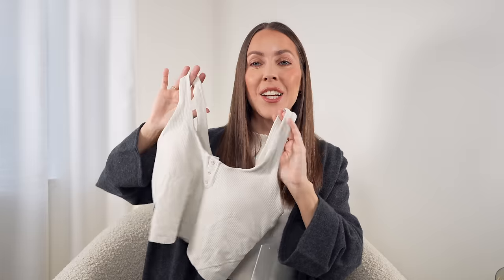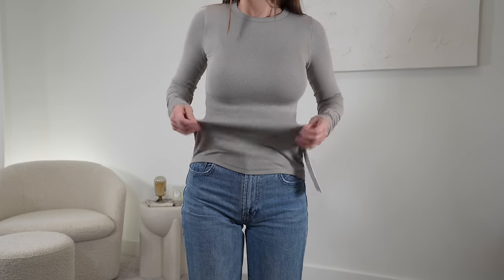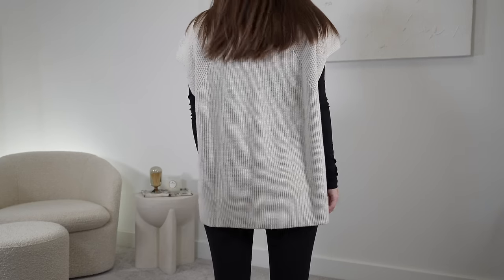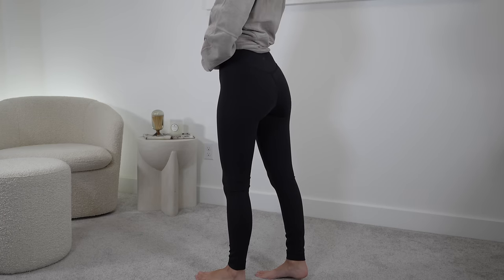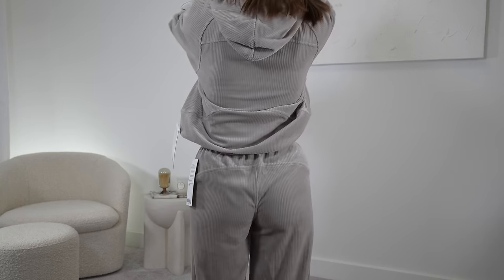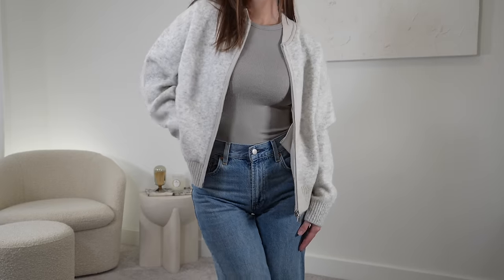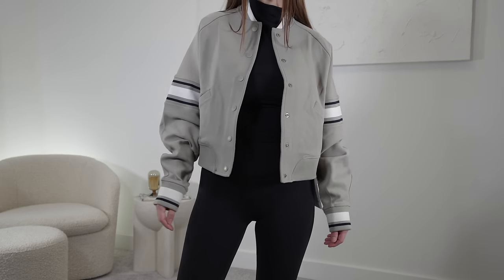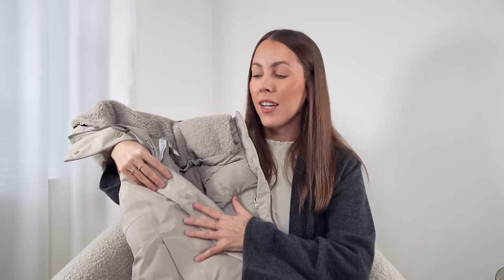MASSIVE LULULEMON TRY-ON HAUL | WINTER 2023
xx, Carissa

Grey cardigan I'm wearing (similar)

TOPS
Hold tight long sleeve henley (size 0; bone)
→ Paired with: wide leg pant (size 2; espresso)
Side-cinch ribbed cardigan (size 2; bone)
→ Paired with: pant (size 2; bone)
Align ribbed henley tank (size 4; bone)
→ Paired with: wide leg pant (size 2; black)
Hold tight crewneck long sleeve (size 0; riverstone)
→ Paired with: Denim (size 23)

PANTS
Wunder under smoothcover tight (size 2; black)
Scuba wide leg velvet pant (size 2; riverstone)

SWEATERS/SWEATSHIRTS
Scuba oversized velvet hoodie (size XS; riverstone)
Cotton merino blend crewneck (size XS; light ivory)
→ Paired with: Mock neck long sleeve (size 2; black)
Merino wool-blend sweater vest (size XS; heathered bone)

COATS/JACKETS
Vest (size 0; trench)
→ Paired with: Mock neck long sleeve (size 2; espresso)
→ Paired with: Legging 25” (size 2; espresso)
Varsity jacket (size XS; riverstone)
Quilted bomber jacket (size 0; riverstone)
Alpaca knit bomber jacket (size XS; heathered light grey)
Snow warrior long parka (size 0; raw linen)

MEASUREMENTS
Height: 5'1"
Waist: 23.5"
Hips 34.5"
Cup: 32D
Tops: XS
Jeans: 24/00